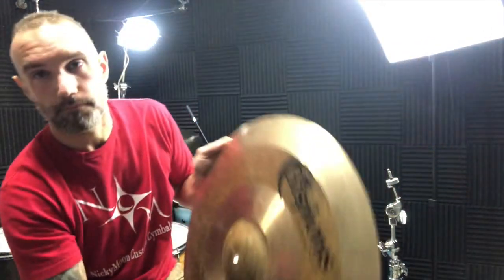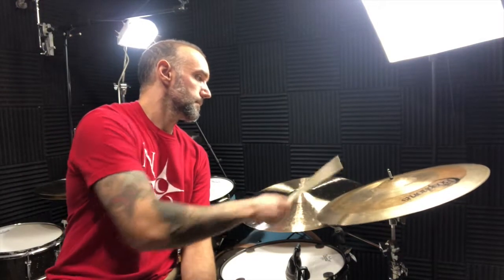21"Bosphorous Antique Modification - before and after